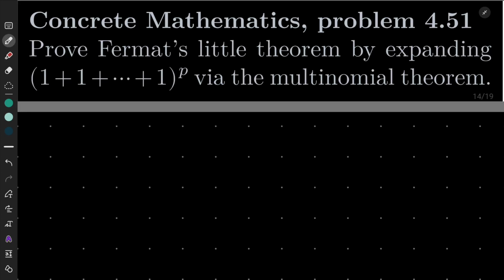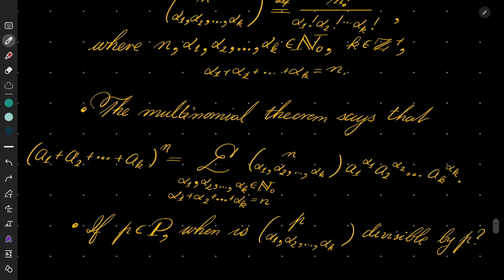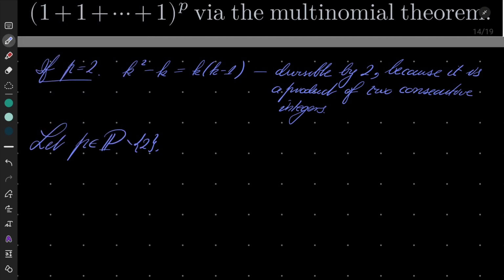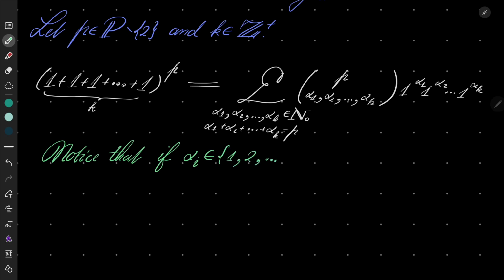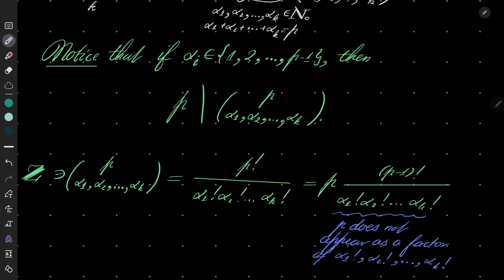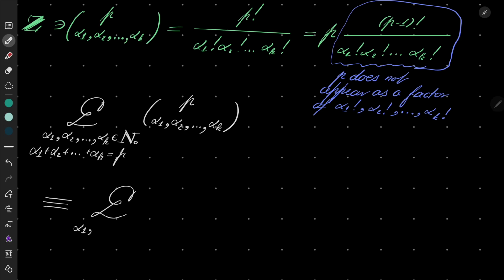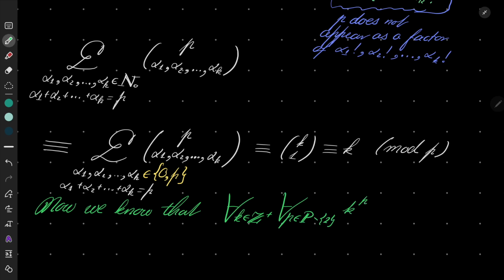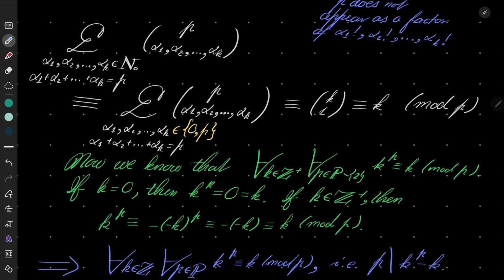Concrete Mathematics, problem 4.51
Proving Fermat’s little theorem via the multinomial theorem. We expand (1 + 1 + ⋯ + 1)ᵖ  and see thich summands are divisible by 𝑝. This nice proof was suggested in problem 51 from the 4th chapter of 𝐶𝑜𝑛𝑐𝑟𝑒𝑡𝑒 𝑀𝑎𝑡ℎ𝑒𝑚𝑎𝑡𝑖𝑐𝑠.

Source: R. L. Graham, D. E. Knuth, O. Patashnik, 𝐶𝑜𝑛𝑐𝑟𝑒𝑡𝑒 𝑀𝑎𝑡ℎ𝑒𝑚𝑎𝑡𝑖𝑐𝑠. 𝐴 𝑓𝑜𝑢𝑛𝑑𝑎𝑡𝑖𝑜𝑛 𝑓𝑜𝑟 𝑐𝑜𝑚𝑝𝑢𝑡𝑒𝑟 𝑠𝑐𝑖𝑒𝑛𝑐𝑒 (2nd ed.), Addison-Wesley Professional, 1994.